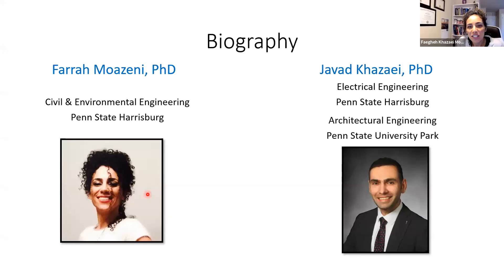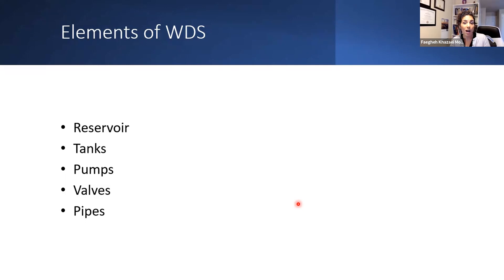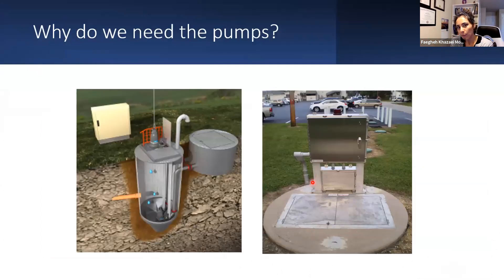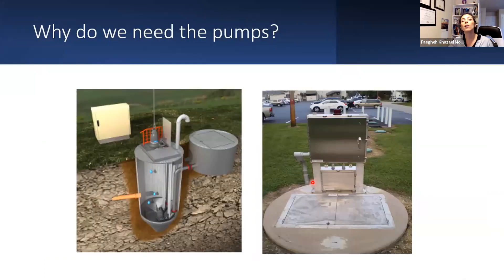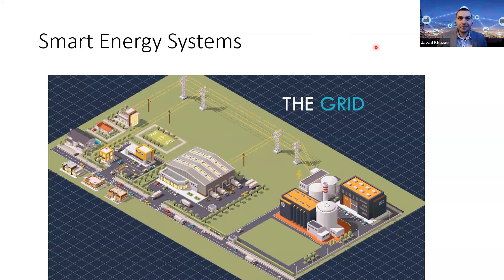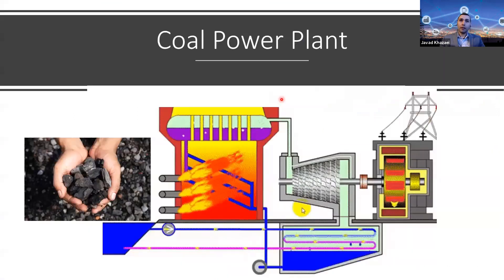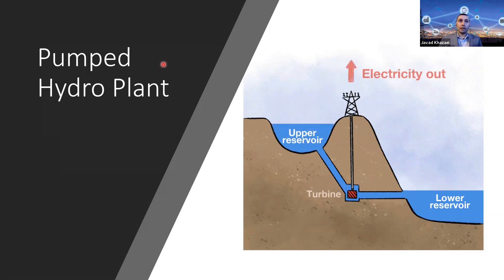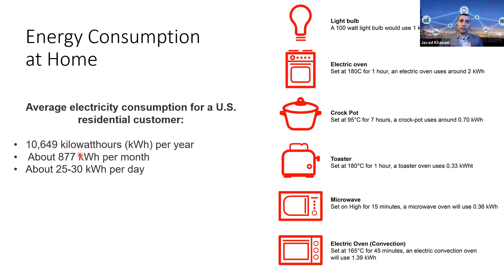Smart Water, Energy systems, and their resilience in Global Warming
We kicked off our STEM workshop series for this academic with the workshop entitled Smart Water, Energy Systems, and their resilience in Global Warming. The workshop was led by two Penn State Faculty, namely Dr. Javad Khazaei, Assistant Professor of Electrical Engineering; and Dr. Faegeh Moazeni, Adjunct Lecturer of Environmental Engineering.